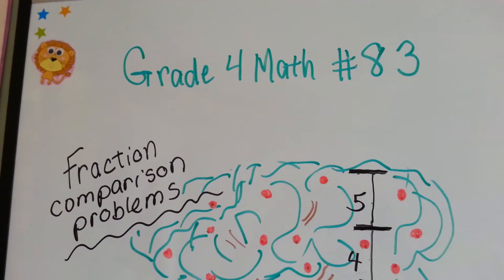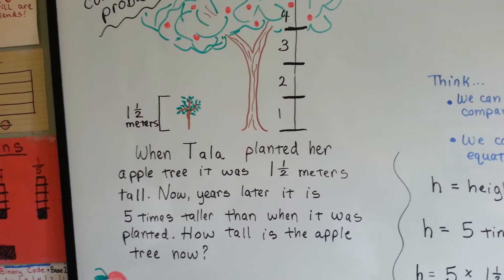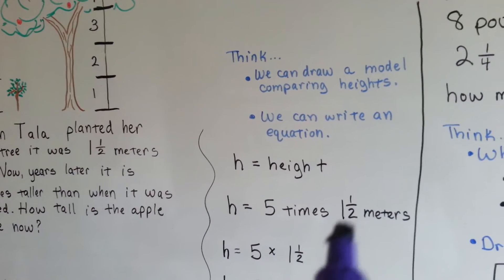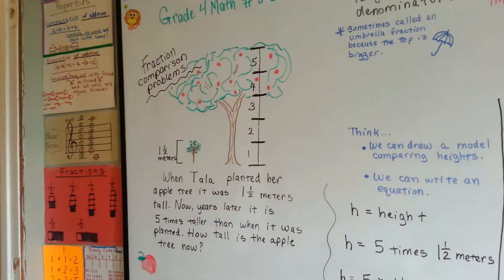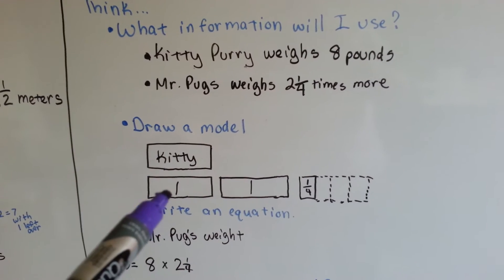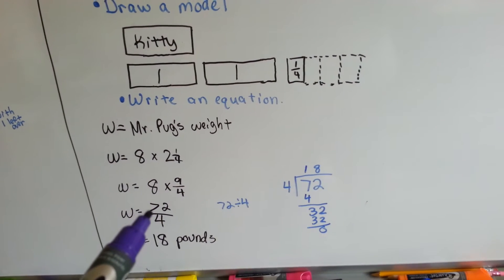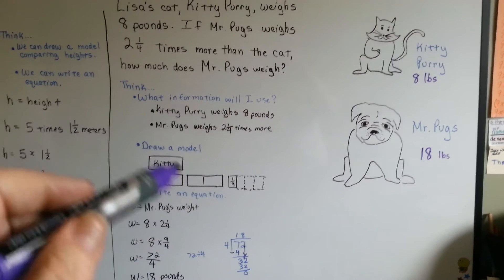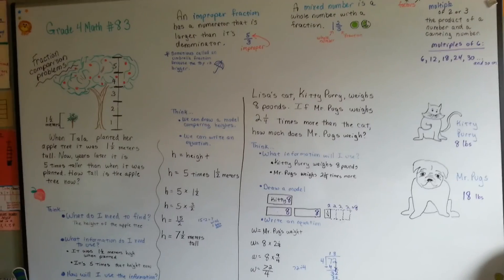Grade 4 Math 8.5, Fraction Comparison Problems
How to solve fraction problems that have comparisons we can use as information. Comparing one quantity to another to solve. #83.